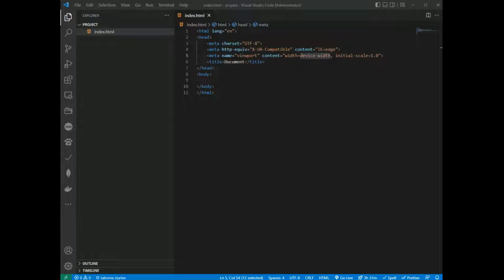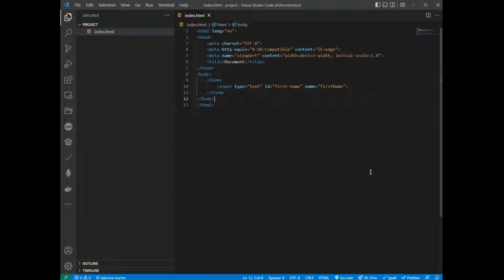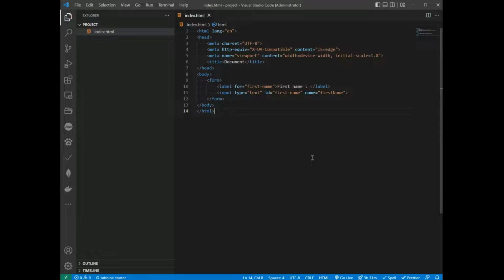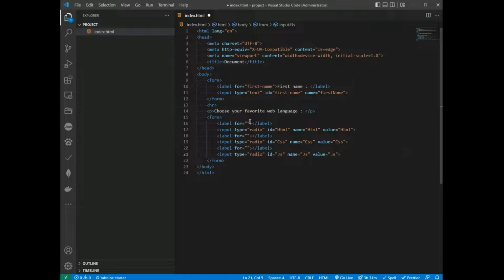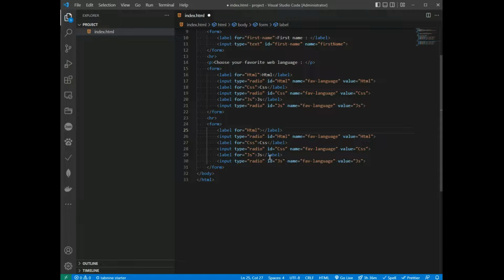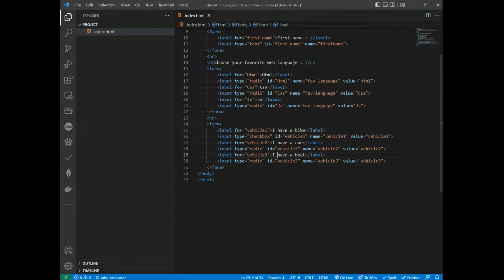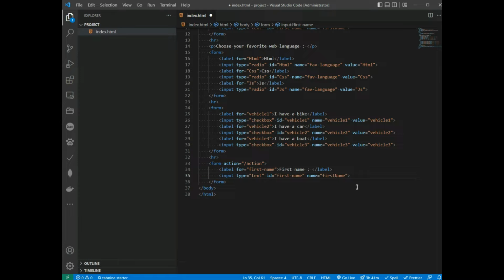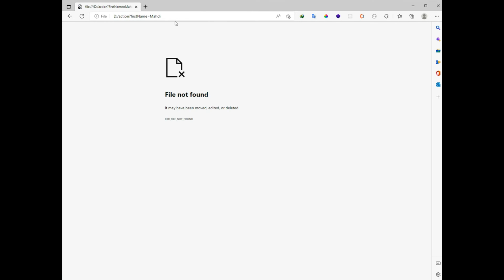🚀 HTML tutorial for beginners - Form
An HTML form is used to collect user input. The user input is most often sent to a server for processing.